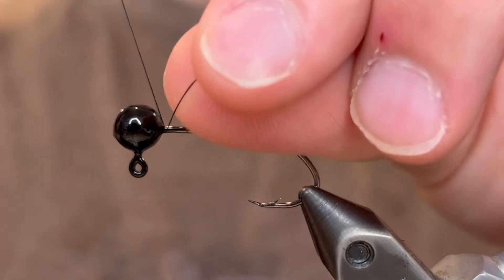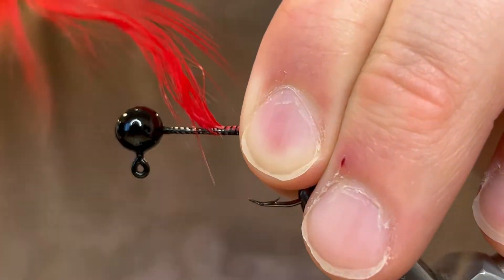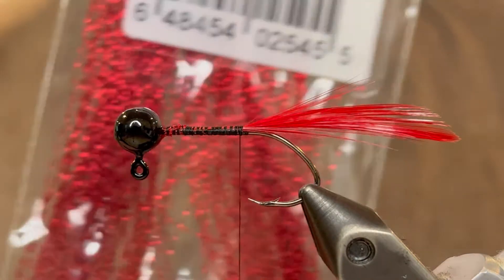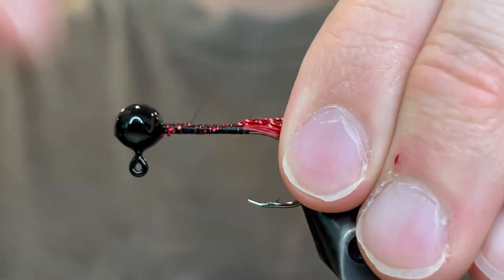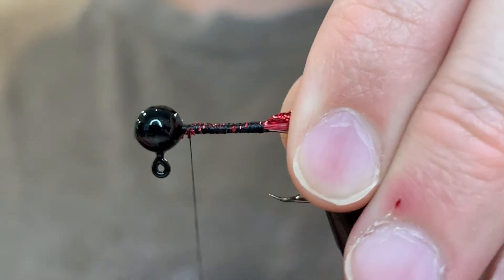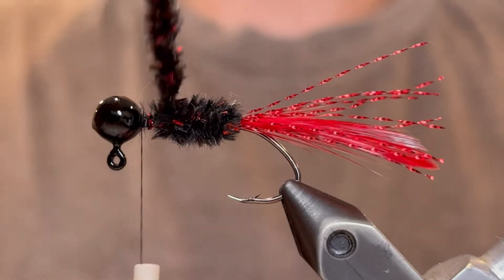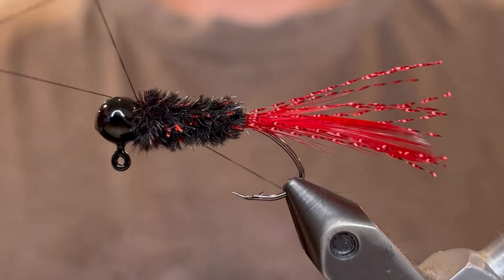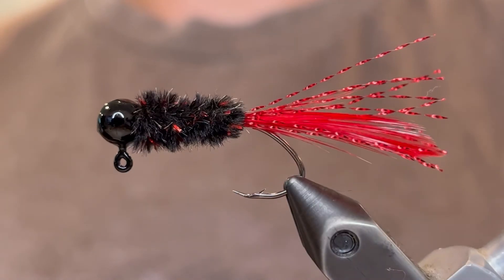Tying a Simple Black and Red Crappie Jig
This is a great jig for beginners that also catches lots of fish!
Hook: 1/16 oz jig hook
Thread: Black UTC ultra thread 70 denier
Body: Black and red hybrid chenille
Tail: Red craft feather, hot red mono flash